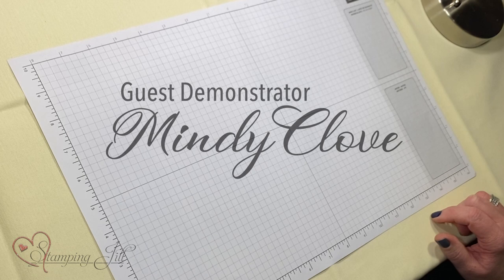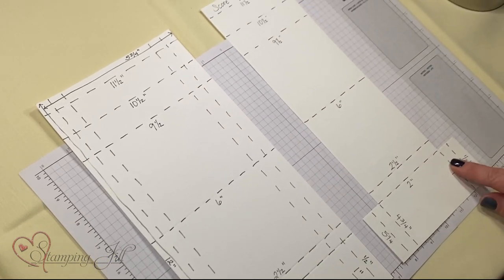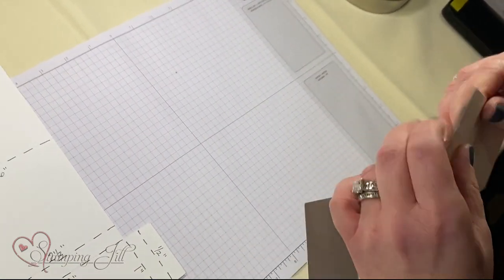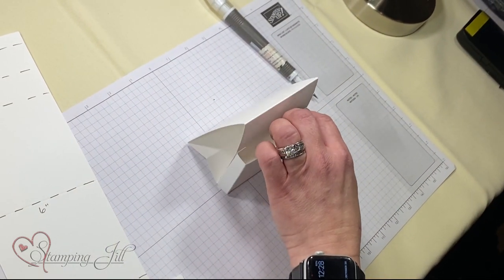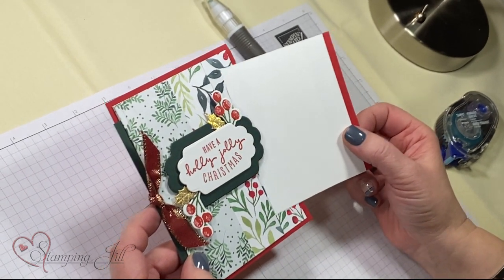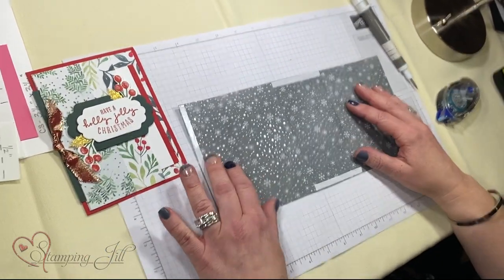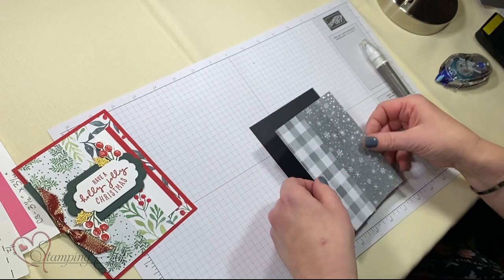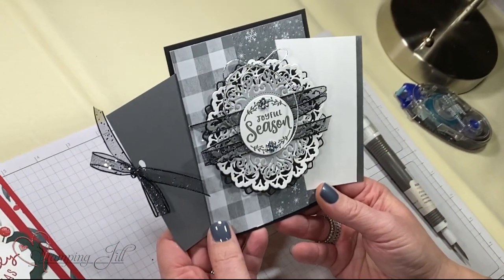Stamping Jill - Fun Fold Gift Ideas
Stampin' Up! Demonstrator Mindy Clove demonstrated at one of our in person Stampin' Get Togethers. The ideas she has are so fun and unique. She demonstrates a cute gift idea perfect for the holidays. Also you will see a fun fold card idea with a gift card holder included. We love it and hope you do as well. Check it out!

Here is a blog post with measurements and extra info that might help you make these cards easier

All Stampin' Up! - Designer Series Paper, Patterned Paper (DSP)